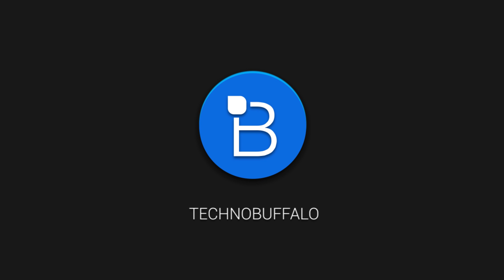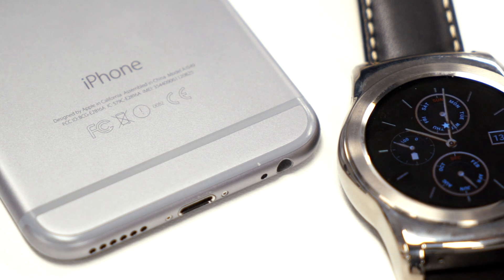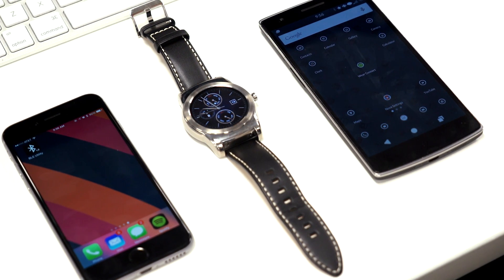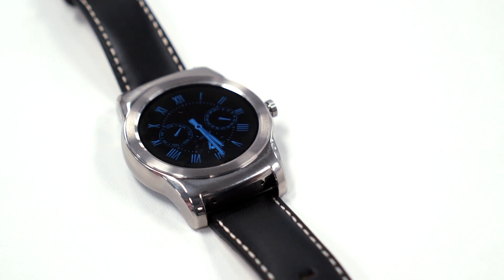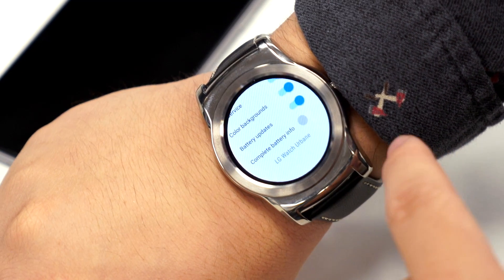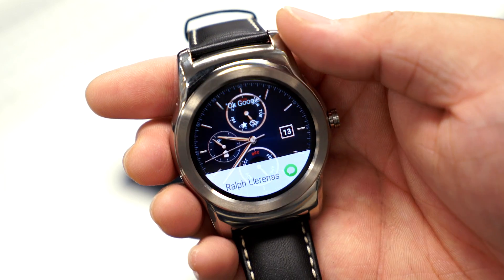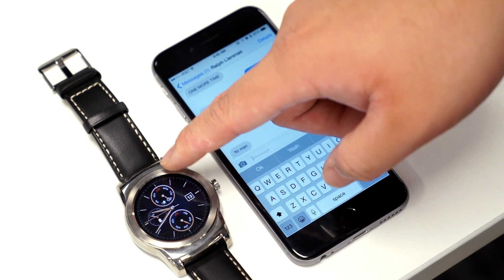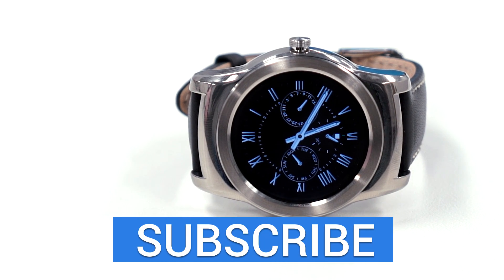Run Android Wear with your iPhone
Here's a quick tutorial on how to get Android Wear running with your iPhone, sort of